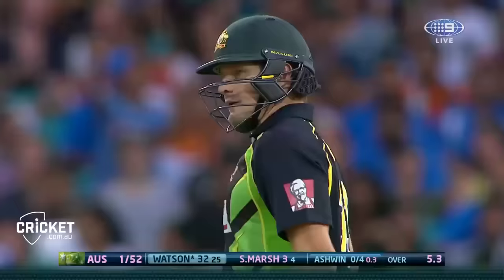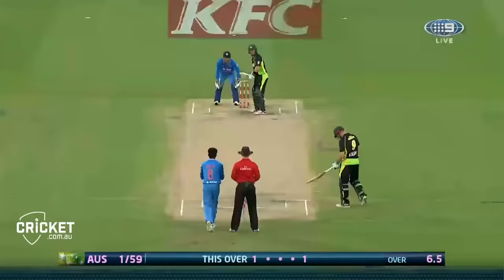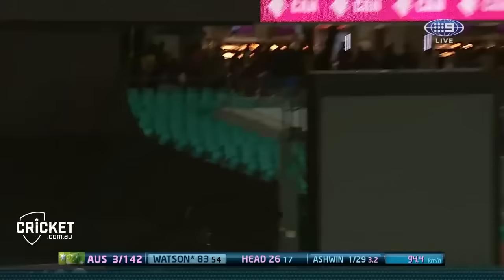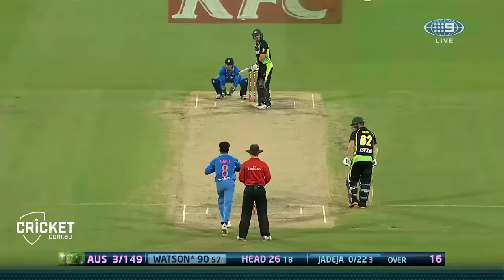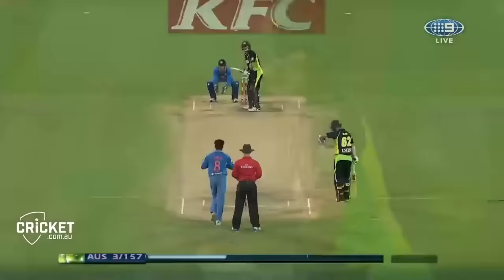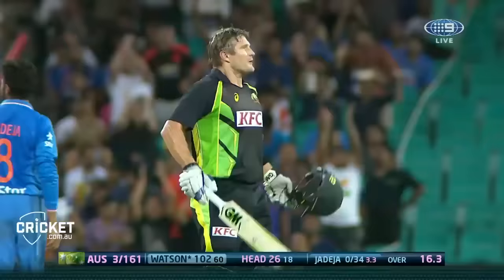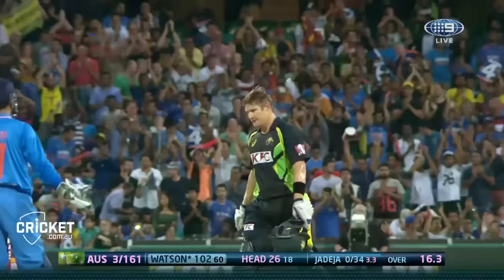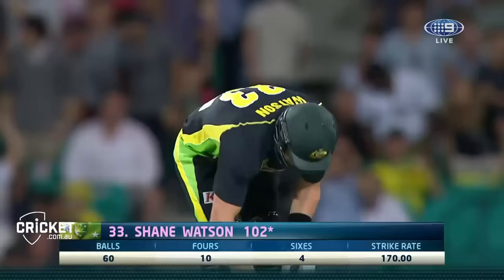From the Vault: Watson smacks SCG T20 ton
Shane Watson was in imperious form against India in January 2016, smashing the highest T20I score of his career, 124 not out.